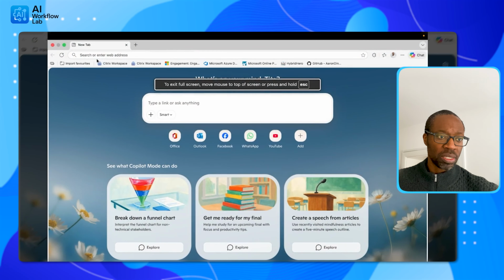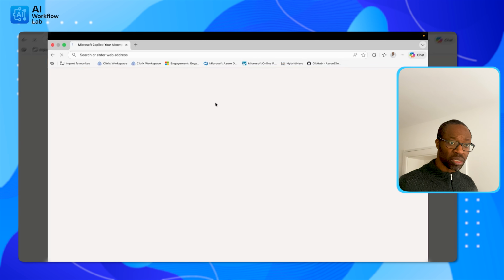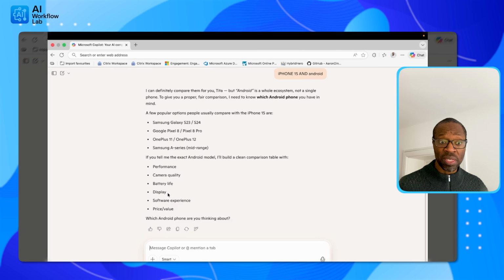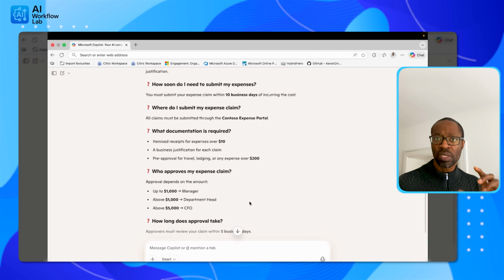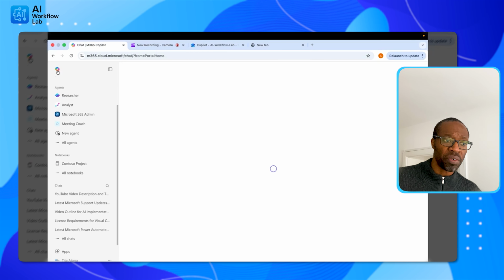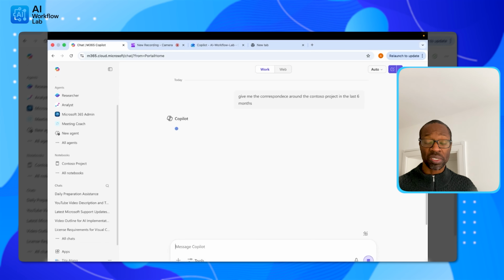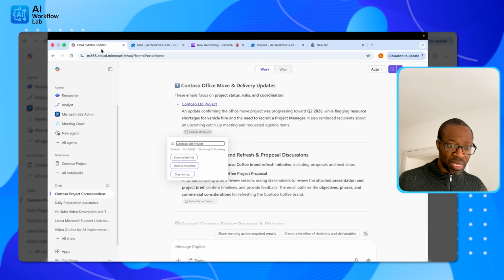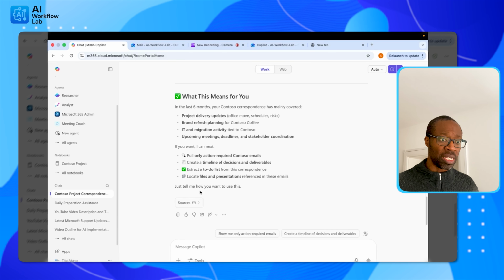Free vs Paid Microsoft Copilot — What's the Actual Difference? (Don't Pay Until You Watch This)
Still not sure whether to stick with free Copilot or upgrade to the paid version? You're not alone. This is one of the questions I get asked most, and in this video I'm going to show you exactly what each one does, what you actually get for your money, and how to figure out which one makes sense for you.
The free version of Copilot, the one sitting in your Edge browser, is actually more capable than most people realise. It can analyse documents, answer questions, build comparison tables, and create summaries on the spot. But it works in the moment only. It has no idea what you were working on last week, and it can't see anything inside your organisation.
That's where the paid version changes everything.
With M365 Copilot, you get access to the Microsoft Graph, which means Copilot can search across your emails, Teams conversations, SharePoint documents, and everything else in your tenant to give you proper, contextual answers based on your actual work history. I demo this live in the video so you can see exactly how different the experience is.

On top of that, the paid version gives you access to out-of-the-box agents, including the Researcher, Analyst, Meeting Coach, and SharePoint page agent, all included with your licence.
By the end of this video you'll know exactly which version fits your needs right now, and whether it's worth making the switch.